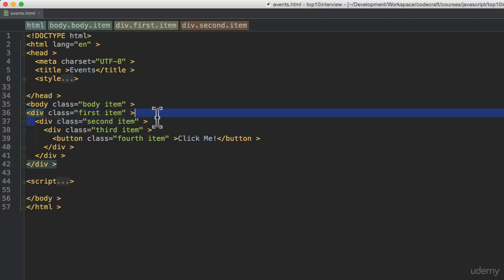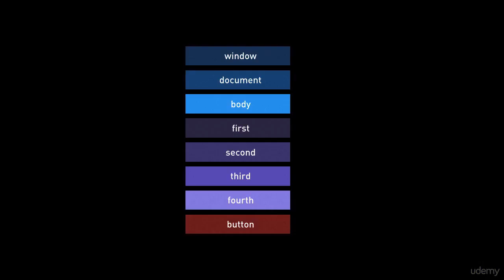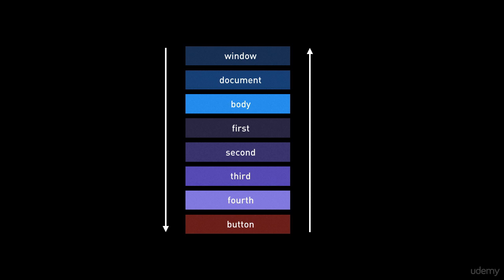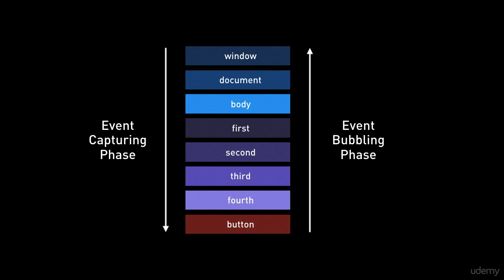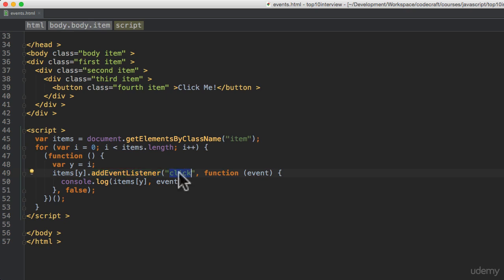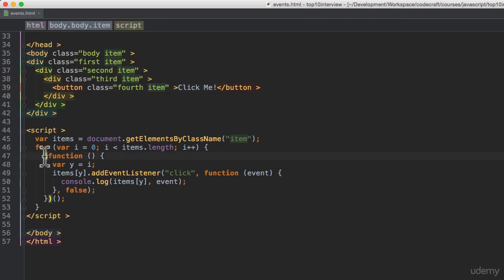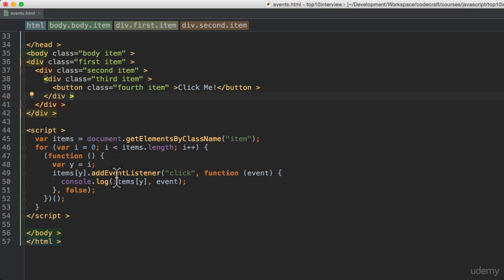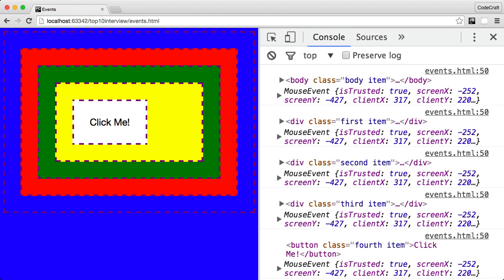1. What is the difference between event capturing and bubbling ?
Event capturing and event bubbling are two different phases of event propagation in the Document Object Model (DOM) within web browsers. They describe how events are propagated from the target element to the root of the DOM tree or vice versa. Here's the difference between the two:

1. **Event Bubbling:**
   Event bubbling is the default behavior in most web browsers. When an event (such as a click) is triggered on a specific element, that event propagates from the target element up through its parent elements in the DOM tree, one level at a time, until it reaches the root of the DOM (usually the `window` object). This means that the innermost element's event handler is executed first, followed by its parent's event handler, and so on, up to the root.

2. **Event Capturing:**
   Event capturing is the less common phase of event propagation. In this phase, the event is captured at the root of the DOM tree first and then propagated down to the target element. The event follows the reverse order of the DOM hierarchy, starting from the root and moving towards the target element. This phase provides the opportunity to intercept and handle events at higher levels in the DOM before they reach the target element.

To summarize:
- **Bubbling**: Event starts from the target and bubbles up to the root.
- **Capturing**: Event starts from the root and captures down to the target.

In practical terms, understanding event propagation and choosing the appropriate phase (bubbling or capturing) can help developers manage event handling more effectively and control how events are handled in complex DOM structures. Most of the time, developers work with the default event bubbling behavior, but there are cases where event capturing might be used to handle events at a higher level before they reach the specific target element.